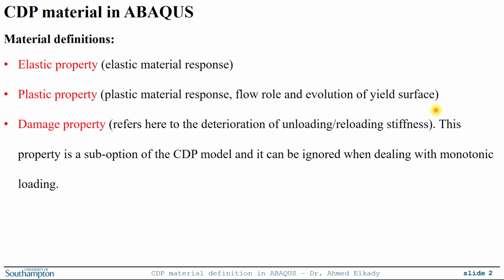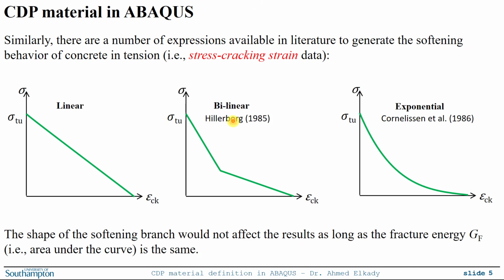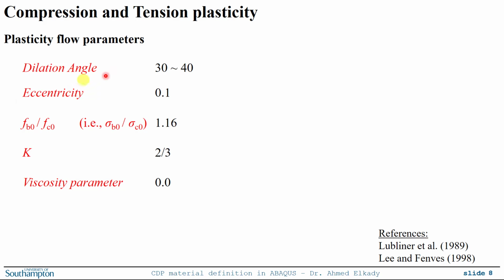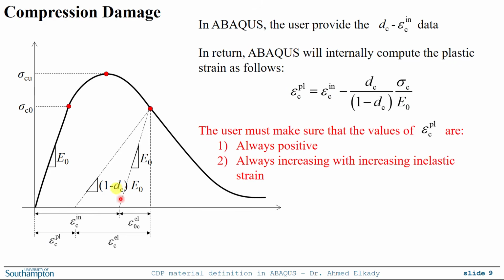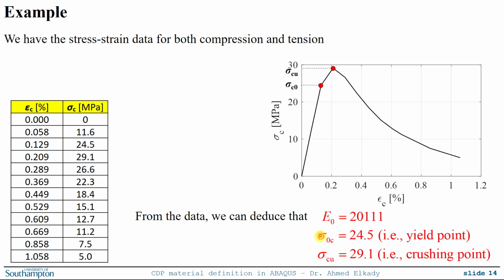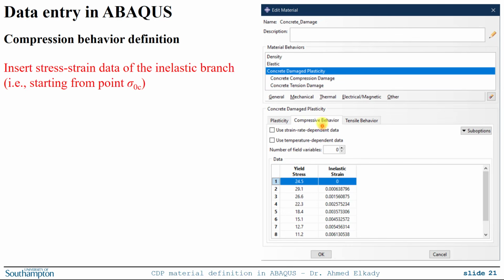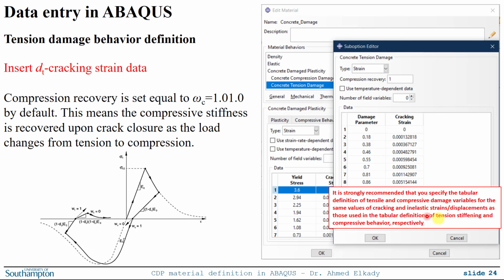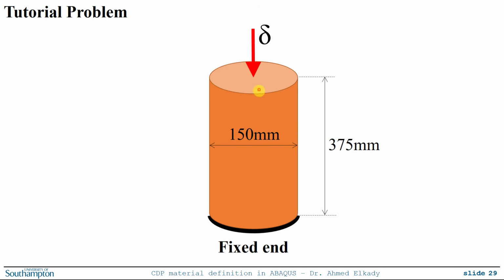#21 ABAQUS Tutorial: Defining Concrete Damage Plasticity Model + Failure and Element Deletion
What is the concrete damage plasticity material model?, How to deduce its parameters?, How to enter the data in ABAQUS? and How to include failure criteria coupled with element deletion?